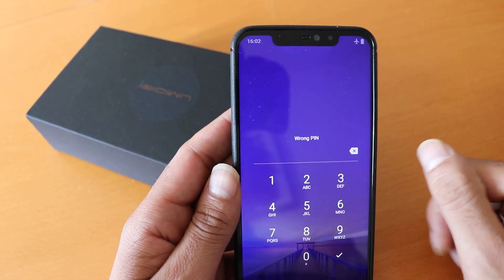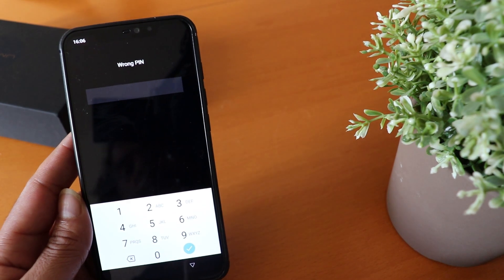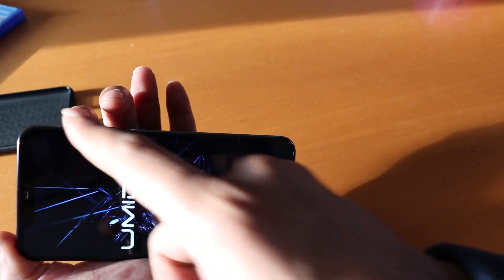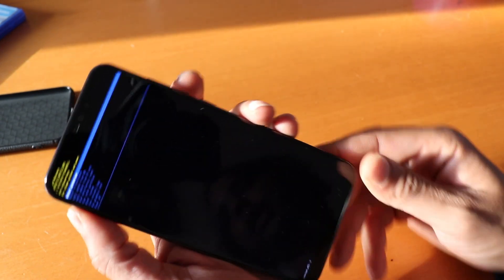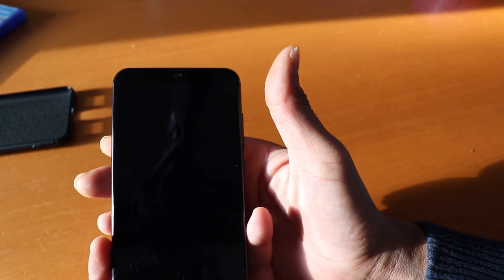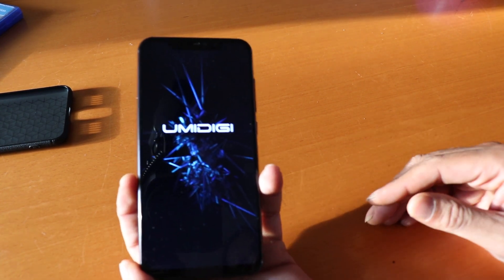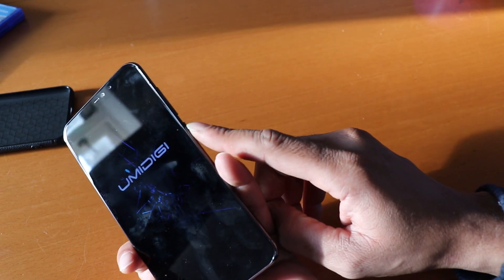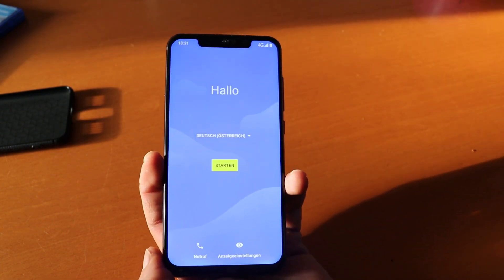UMIDIGI Z2 PRO LOCK SCREEN ERROR RESET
In todays video im gonna show you how to reset your UMIDIGI Z2 PRO after getting the 'Pin invalid' error. Unfortunately you MUST do a factory reset which wipes everything but it's either that or nothing for now. umidigi z2 pro login problem sucks!!